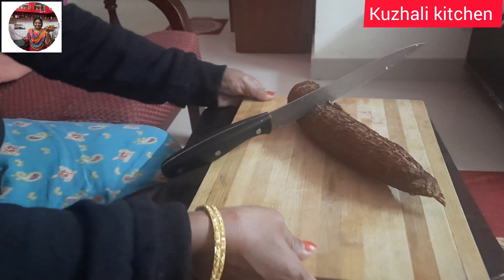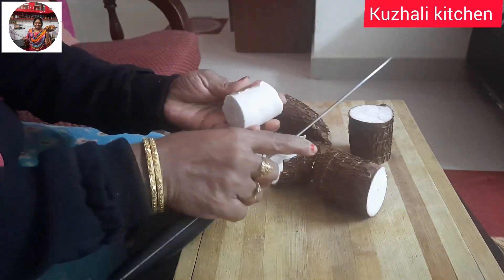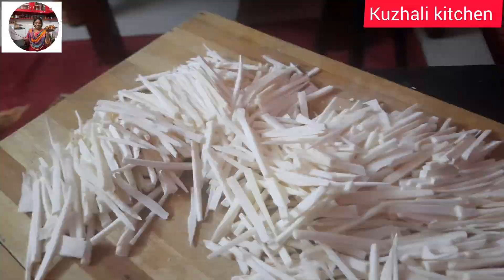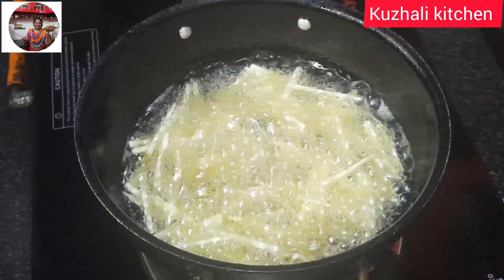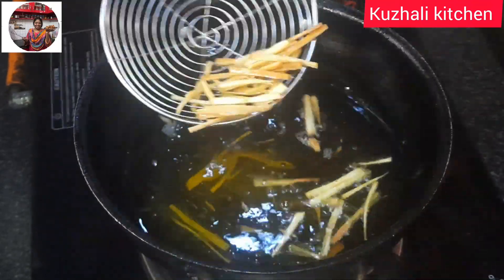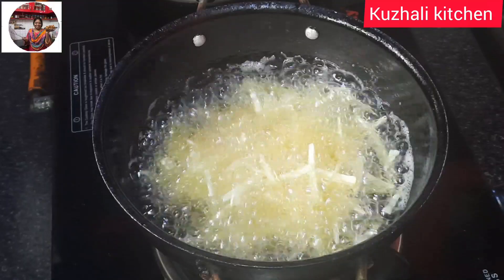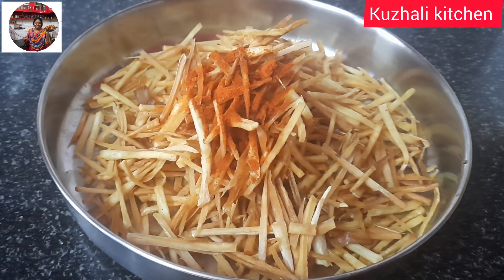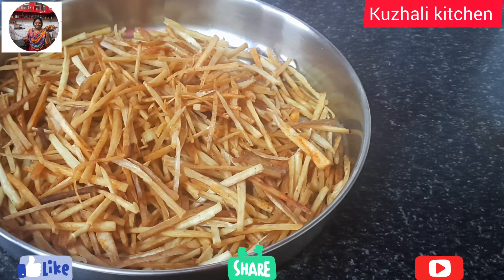Tapioca finger chips recipe in Tamil/ மரவள்ளி கிழங்கு சிப்ஸ்.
Today I could prepare tapioca finger chips 🍟 😋
very easy and tasty.
Ingredients  :-
tapioca  - half kg
oil for fry
chilli powder  - 1teaspoon
salt as per need.
Method
Peel the skin and cut tapioca as per vedio.
Fry in oil.
Add chillipowder and salt.